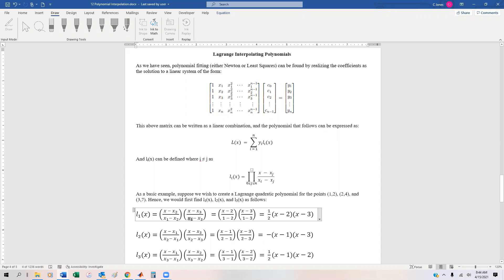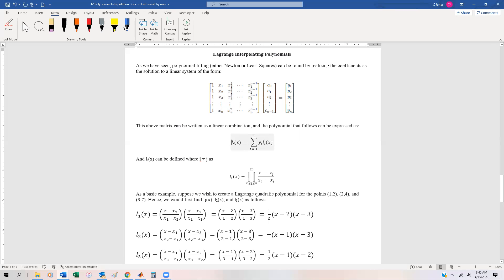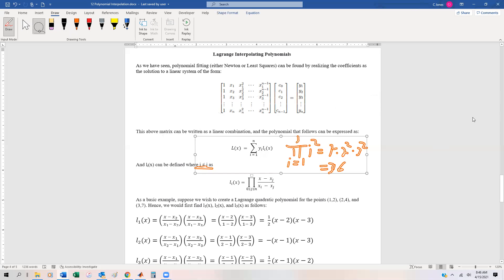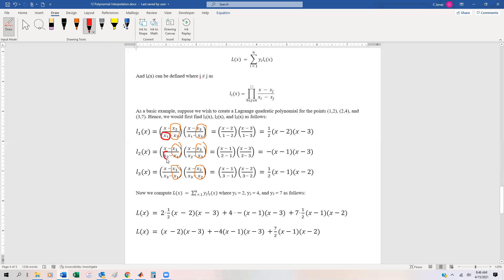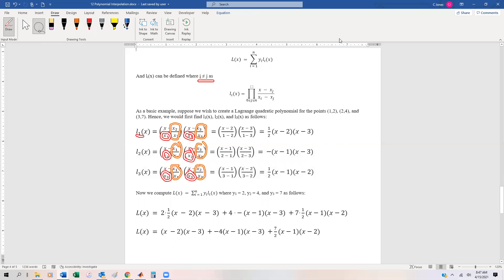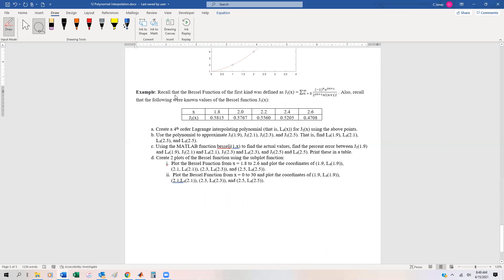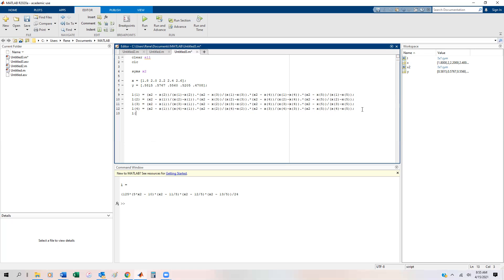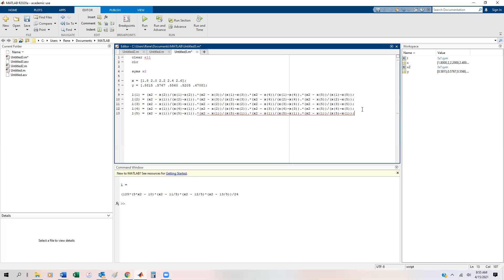12 5 Polynomial Interpolation